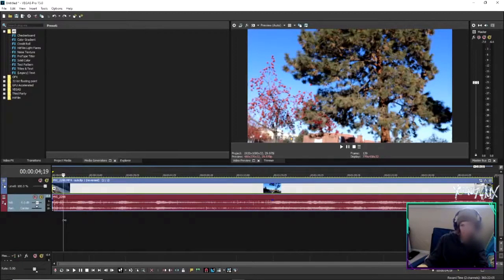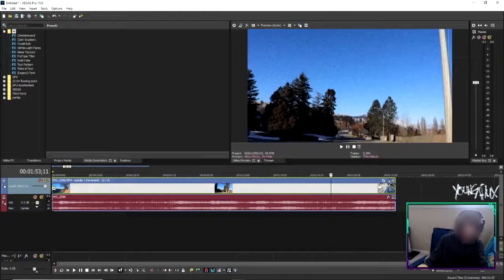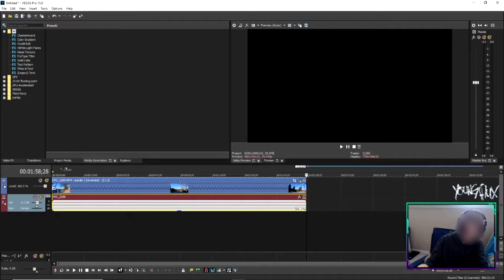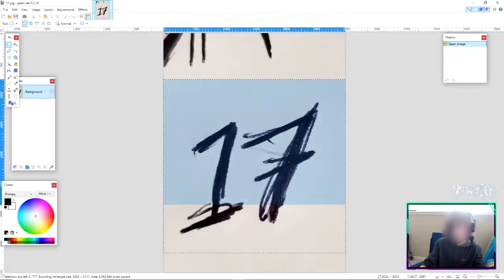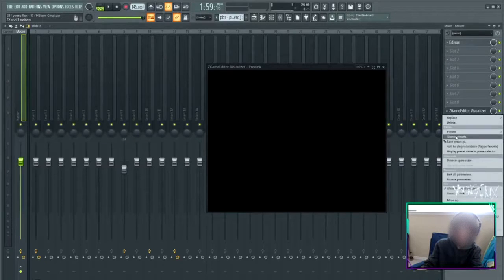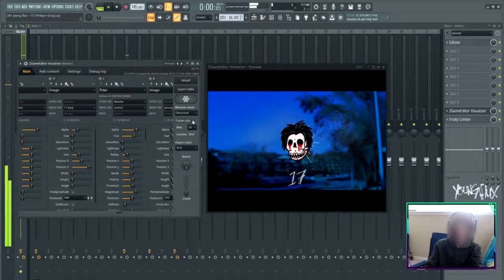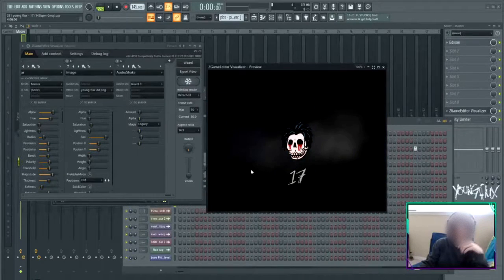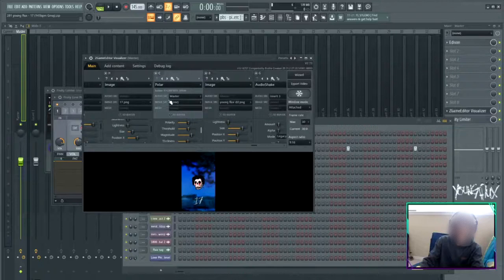How to make a beat visualizer in FL STUDIO 20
In this video I break down the process I use to create the visualizers for my beats on my YouTube channel, TikTok and Instagram.